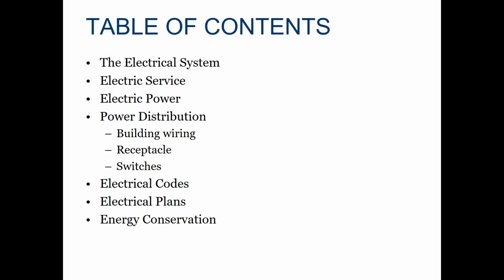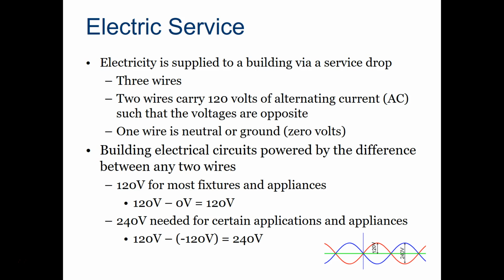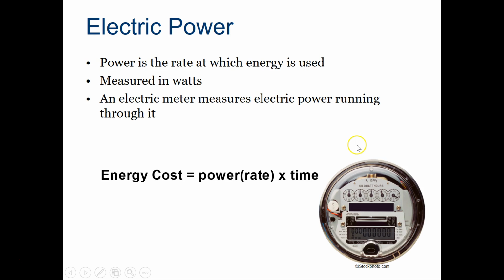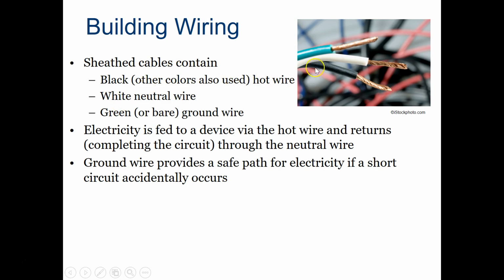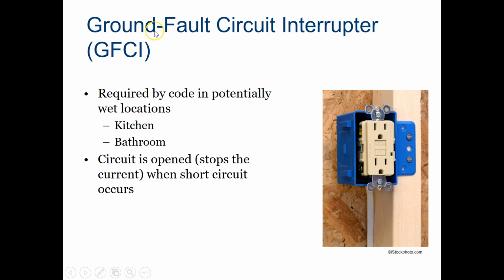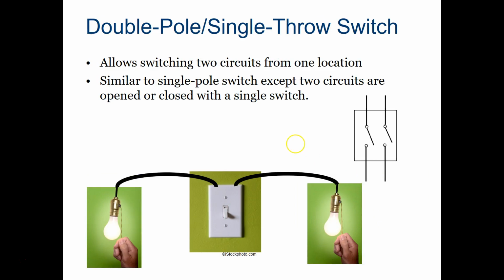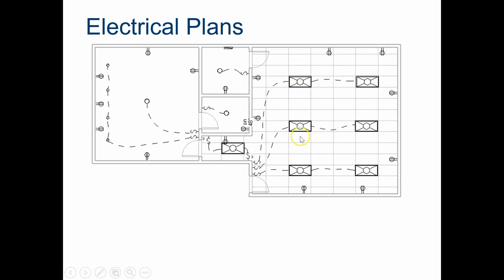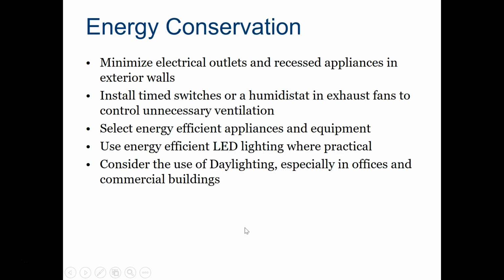Residential Electrical Systems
My explanation of a residential electrical system for my high school Architectural Drafting class.
Topics covered:
Electrical Service
Electric Power
Power Distribution
Building wiring, Receptacles, Switches
Electrical Codes
Reading Electrical Plans
Energy Conservation